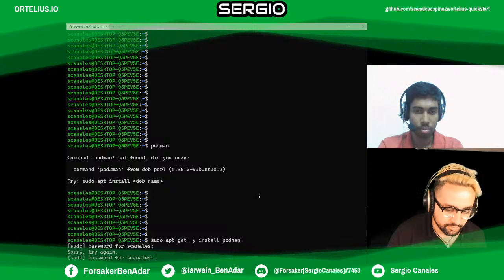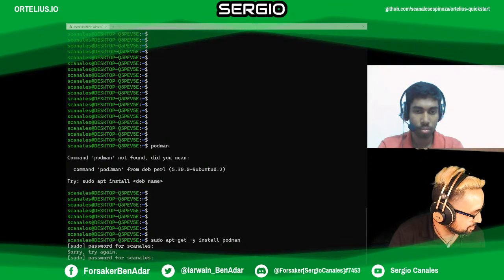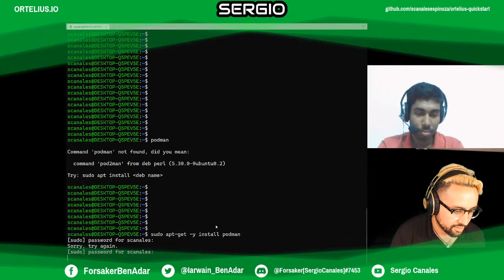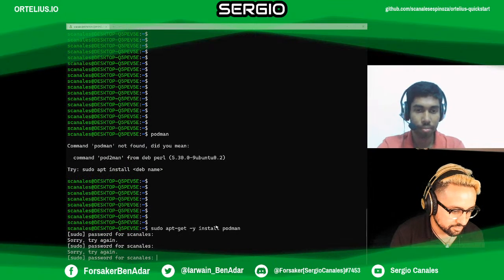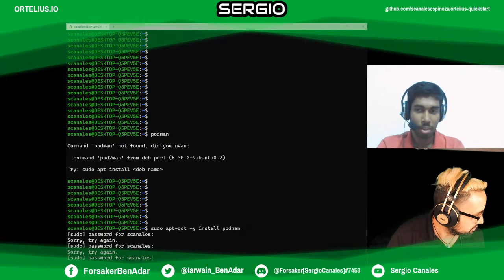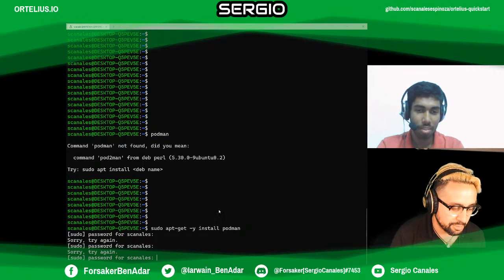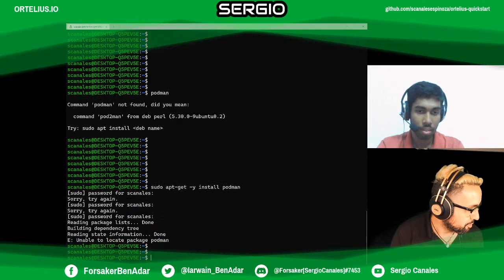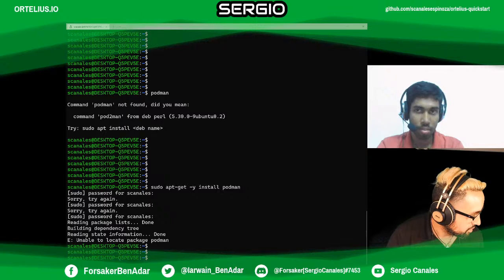Hardest Stream Ever